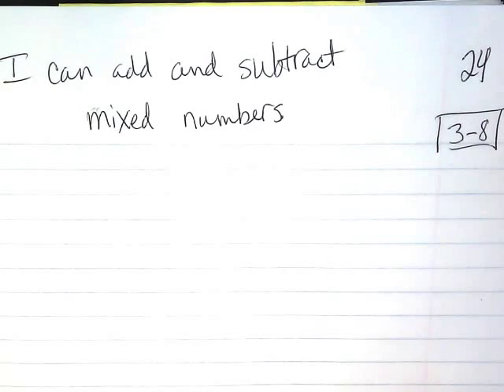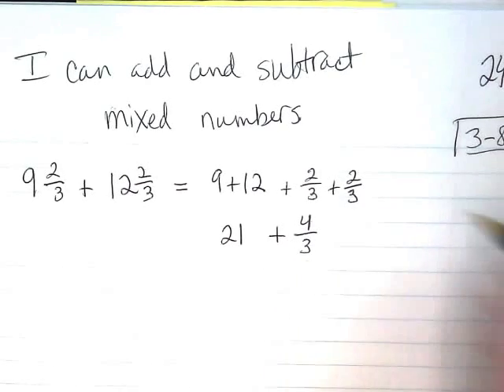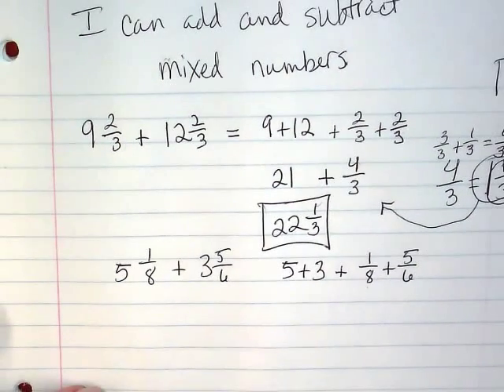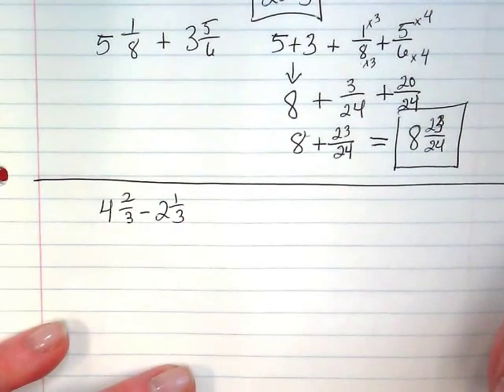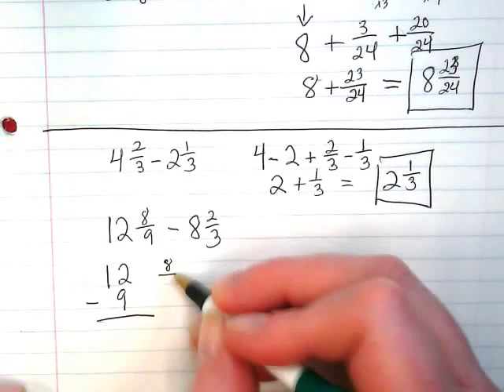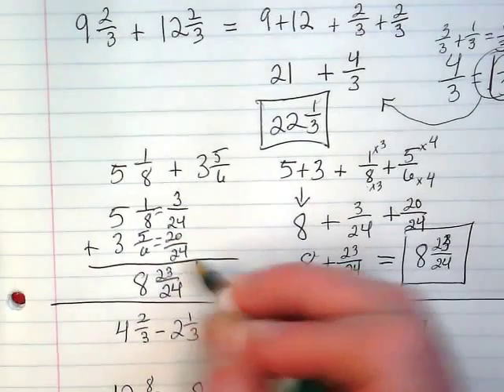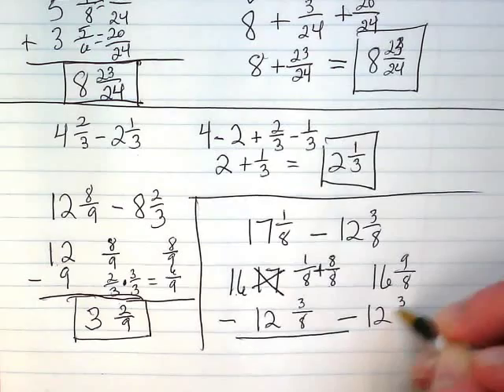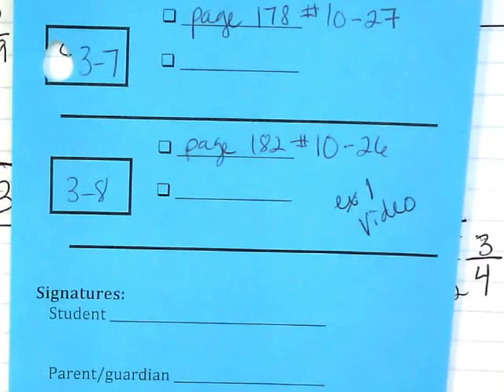Adding and Subtracting Mixed Numbers 3-8